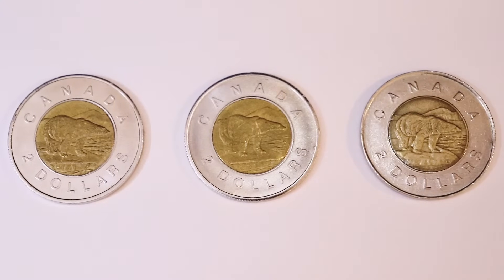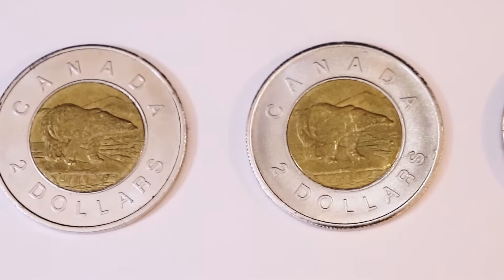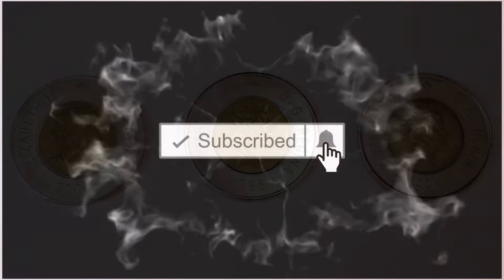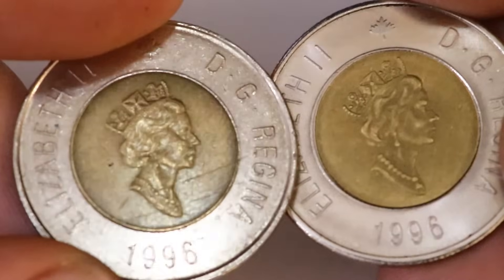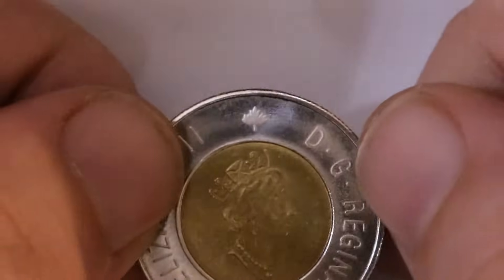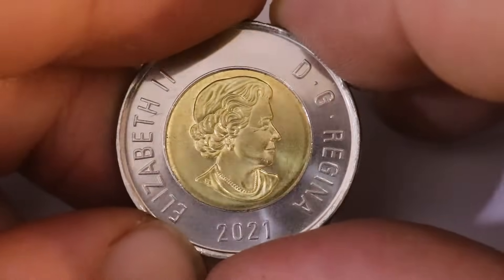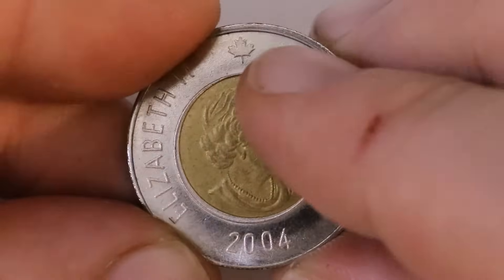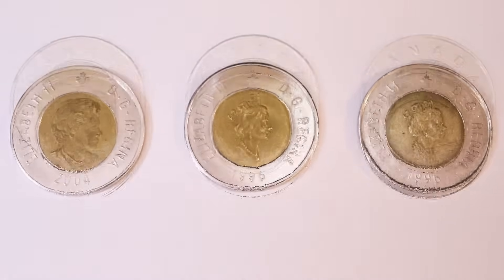How to Identify "FAKE TOONIES" These Canadian Counterfeit Coins Are Everywhere!!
Our precious and beautiful circulation coinage has been infected by a wave of counterfeit Coins!
In this Video I will show you how to identify this Toonie Imposter & also give some brief information on how these coins entered our sacred circulation!